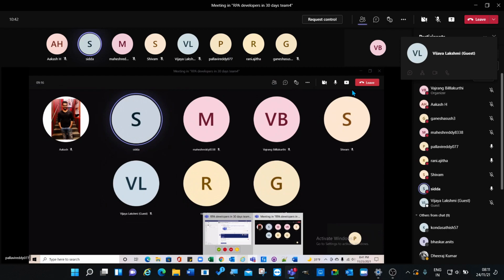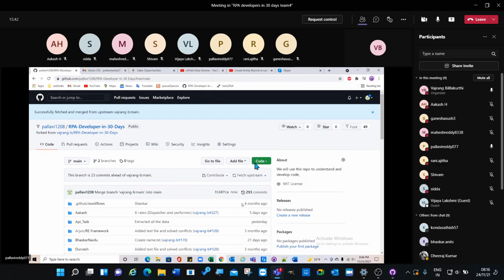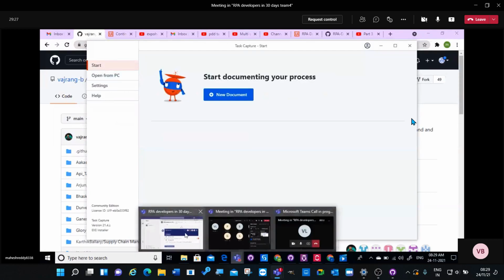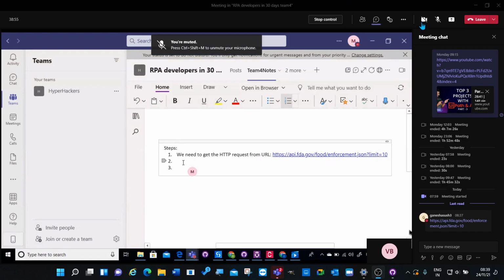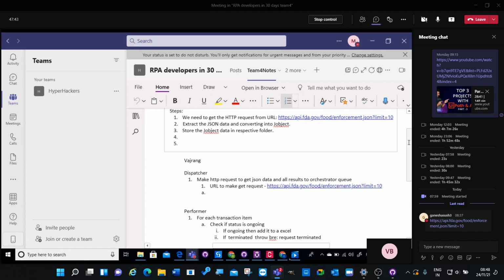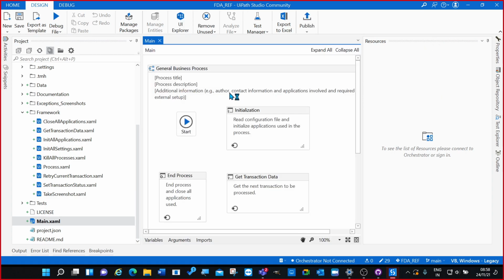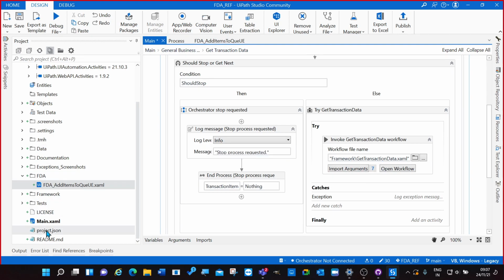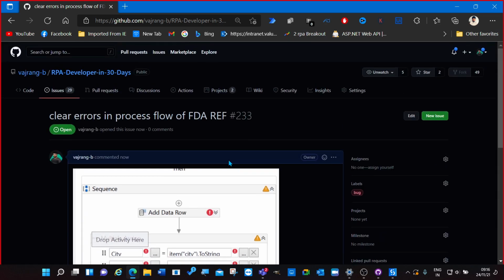UiPath training in 30 days UiPath developer in 30 days